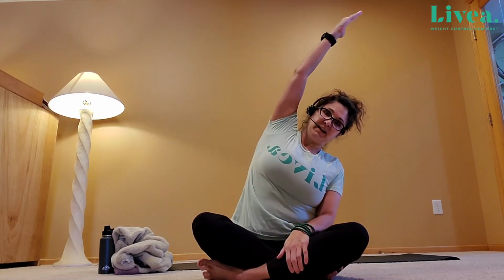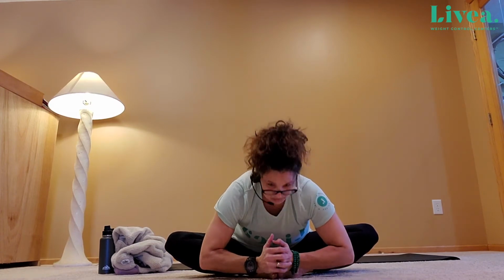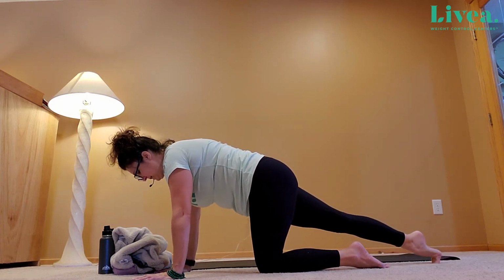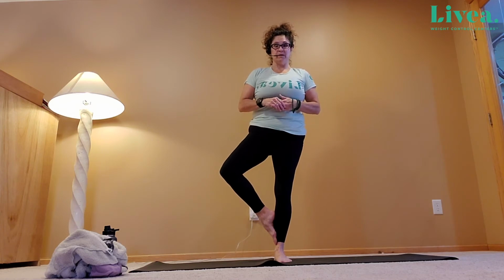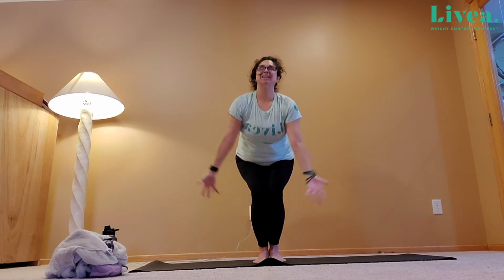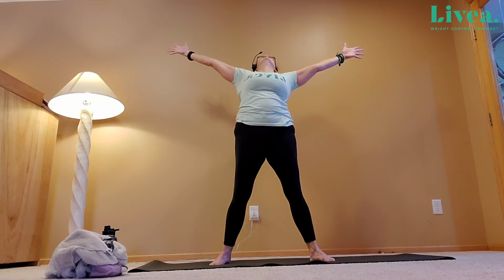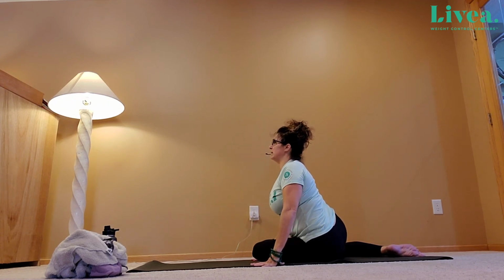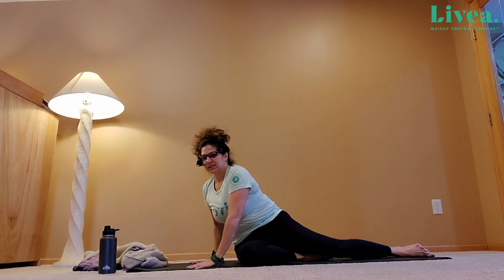Livea Slow Yoga Class With Beth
Certified Yoga Instructor Beth leads a slow yoga class.